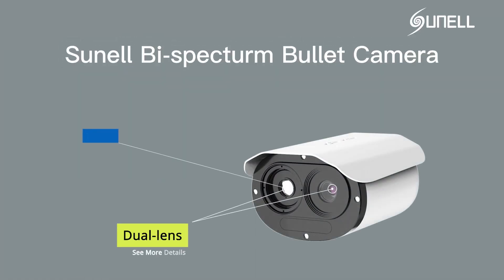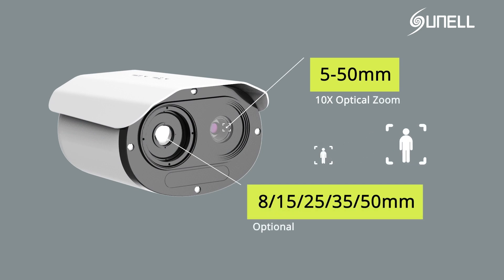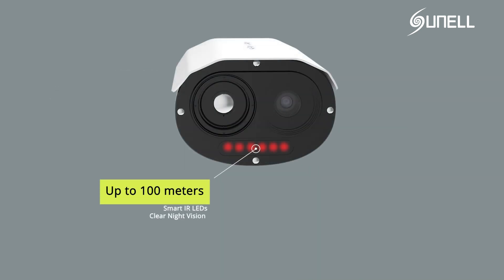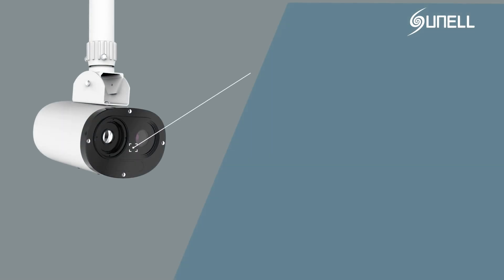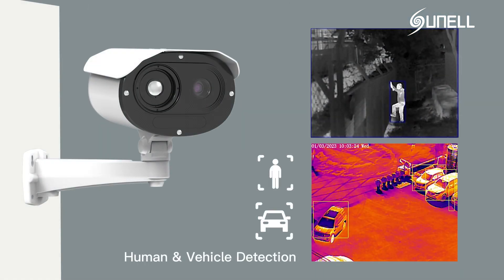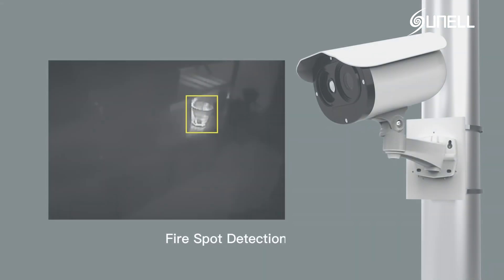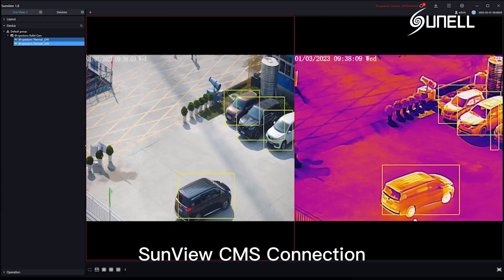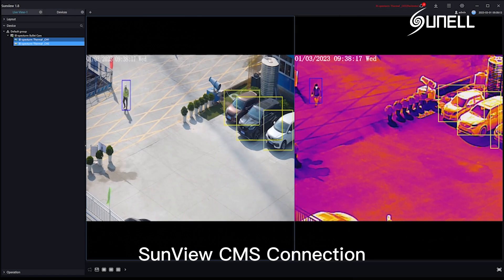The new generation of Sunell Smart Dual-Spectrum Bullet Network Camera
The new generation of Sunell Smart Dual-Spectrum Network Camera
Sunell Smart Dual-spectrum Thermal Imaging Camera combines perimeter defense (person and vehicle detection), fire detection, and temperature detection functions to greatly improve safety and prevention efficiency, and has been widely used in various fields.
Through structural and software upgrades, the new generation of Sunell Smart Dual-Spectrum Network Camera provides you with a clearer, more intelligent, and more lens selection for video surveillance experience.
Sunell Dual-spectrum Integrated Network Camera provides powerful technical support for security and prevention in various fields. Whether in public, industrial, or other fields, we can provide more comprehensive, accurate, and efficient monitoring services to make people feel more secure and reassured in their work and life.